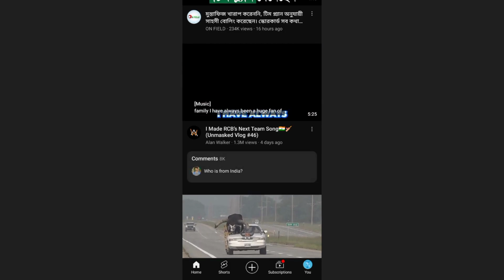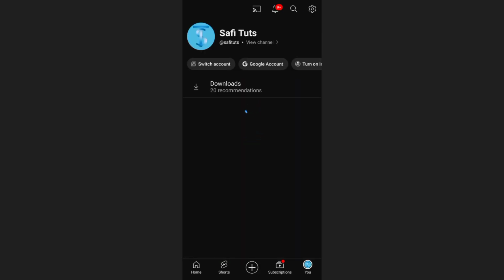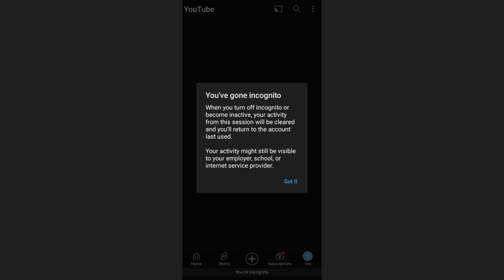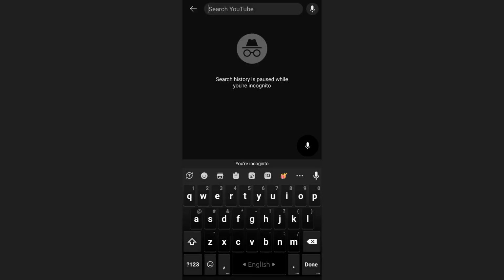How To Turn On Incognito Mode On YouTube App - Use YouTube Anonymously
learn how to turn on Incognito mode on YouTube application. you will learn how to use YouTube application anonymously.